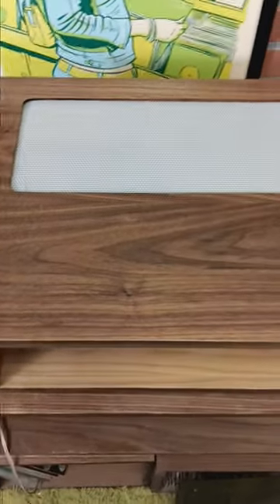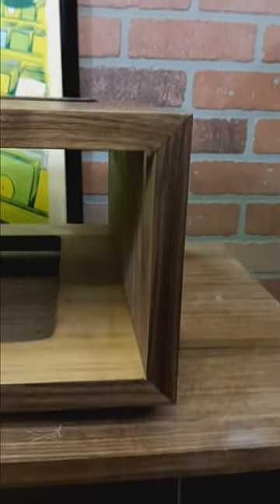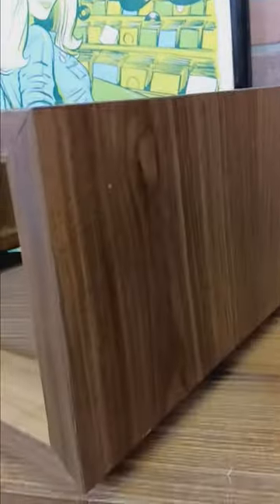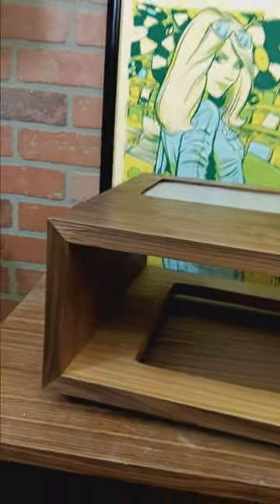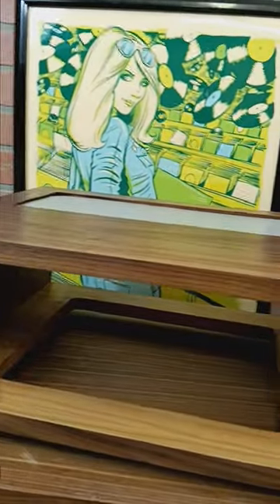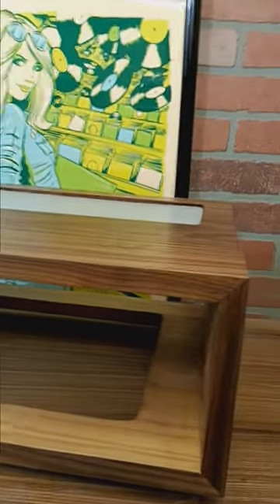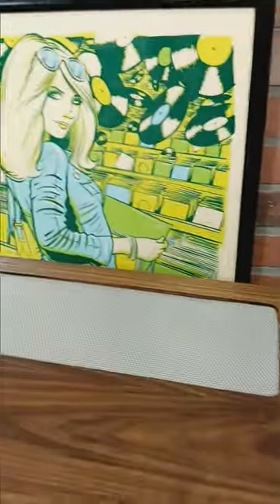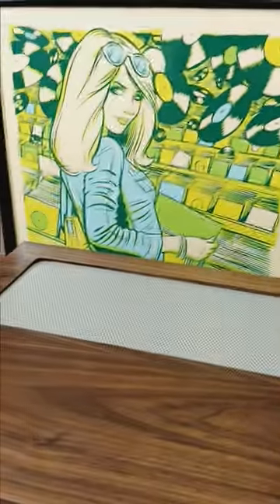McIntosh L-12 Cabinet in Natural Walnut Lynward Woodworks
Heading to Jeremy at Aural Hifi in Denver CO.